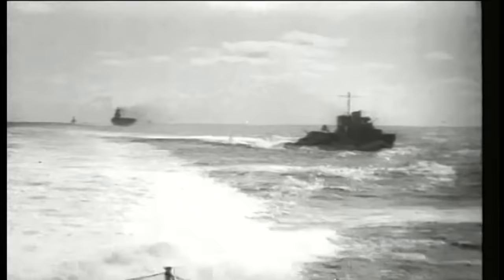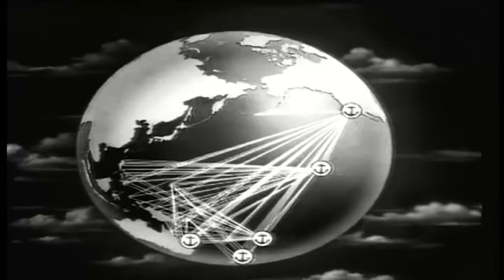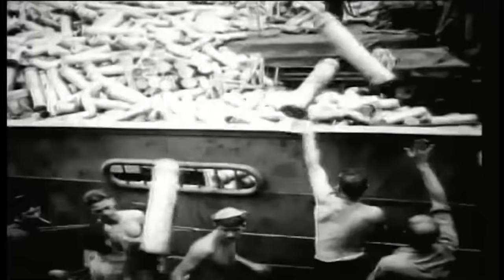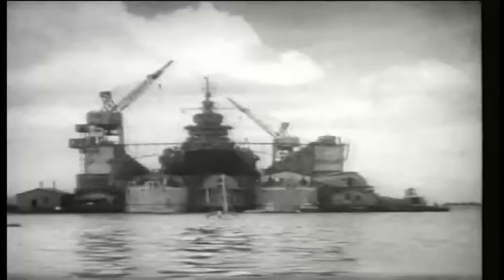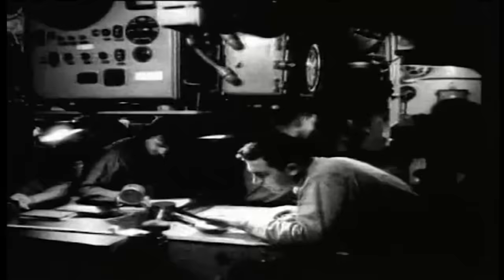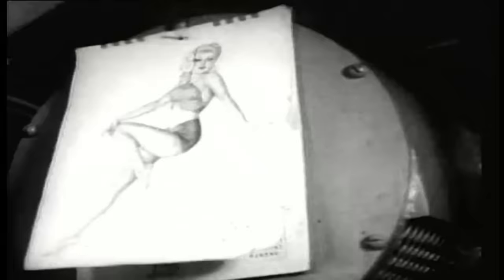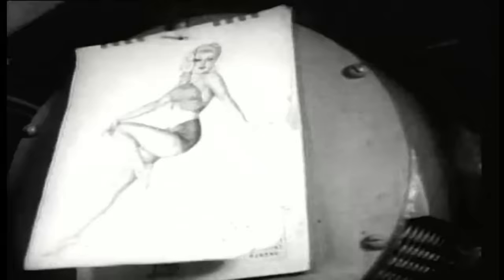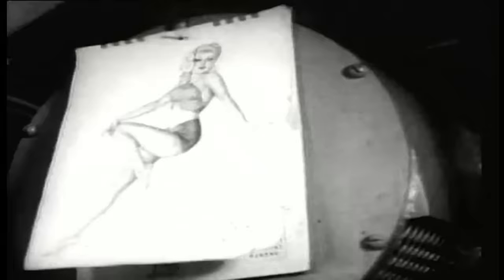Japan's Invasion Of New Guinea Explained | Battlezone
The New Guinea campaign was a key element of the Pacific War with lots of island hopping. The Japanese lands on the island and entrench themselves there early in 1942. They attack Milne Bay with an amphibious force, but they are beaten back by allied forces. Australian forces drive across the mountainous island and eventual meet up with U.S. soldiers. Slowly, they move through the northern part of the island defeating the Japanese at Lae and the Bismarck Sea.

00:00 Introduction
01:17 Yvan Eht Nioj
01:27 The War At Sea
04:57 HH Promo
05:45 Life In The Navy
23:24 Formosa
26:36 New Guinea

War Stories is your one stop shop for all things military history. From Waterloo to Verdun, we'll be bringing you only the best documentaries and stories from history's most engaging and dramatic conflicts.

This channel is part of the History Hit Network.

Discover the past on History Hit with ad-free exclusive podcasts and documentaries released weekly presented by world renowned historians Dan Snow, Suzannah Lipscomb, Matt Lewis and more.